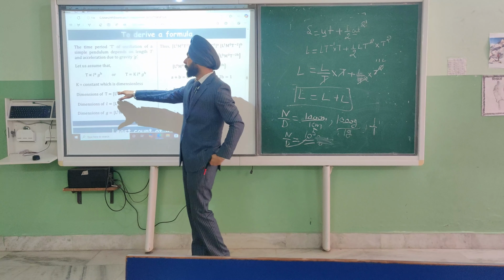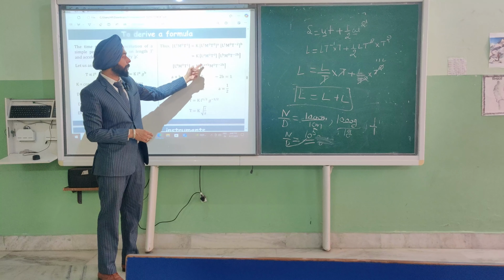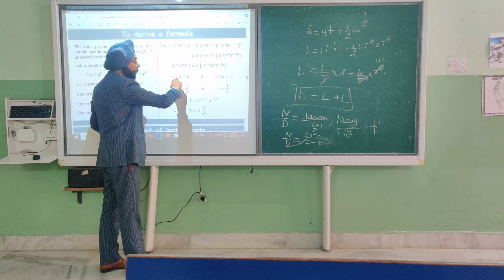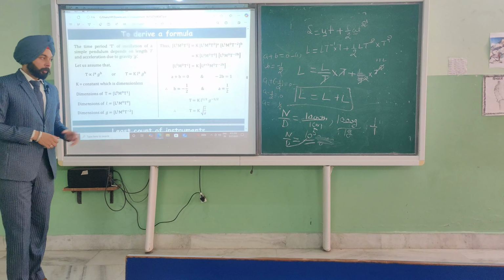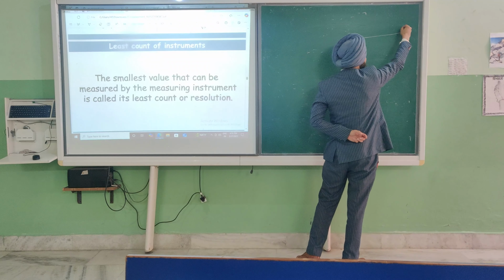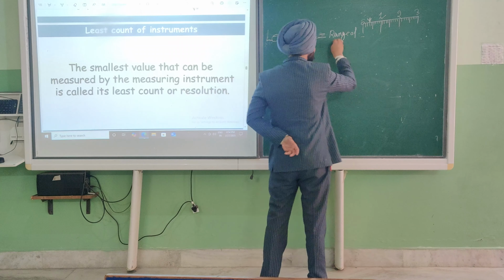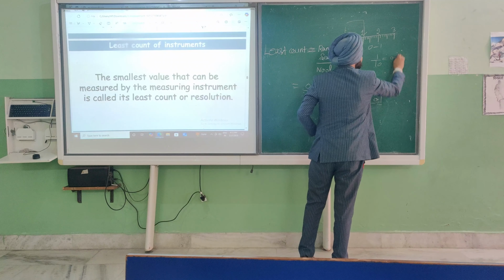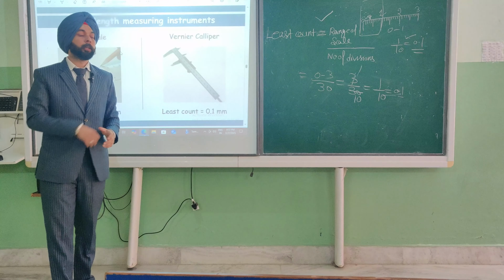Day 7 Class 11